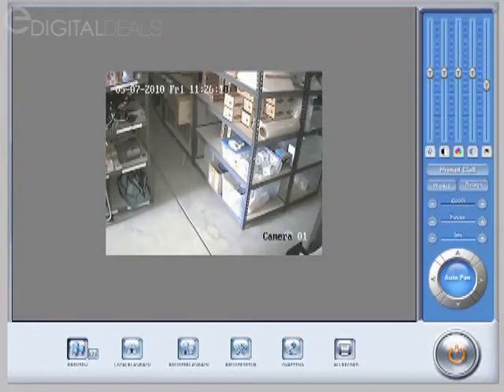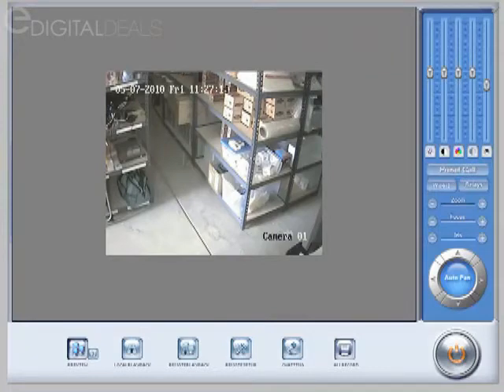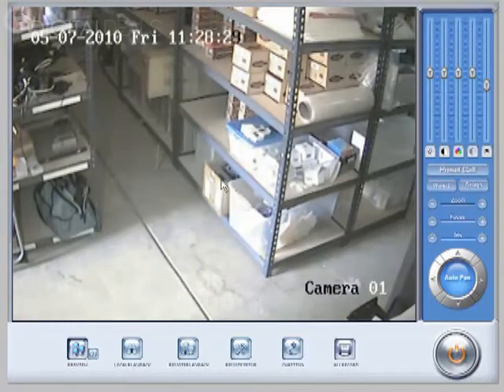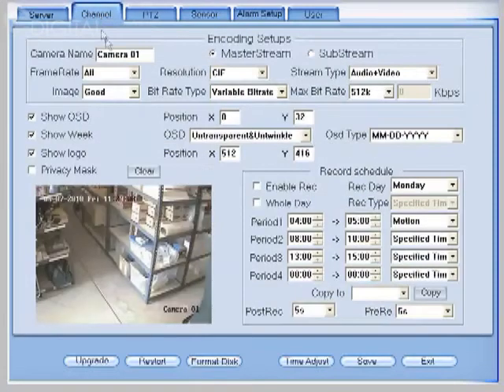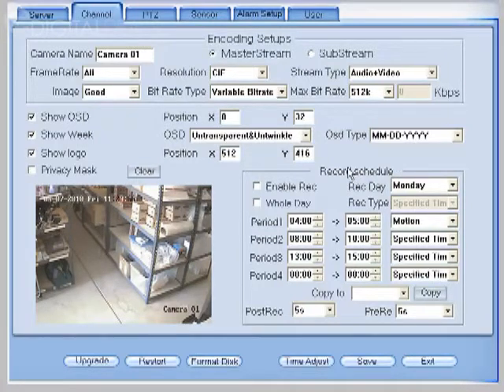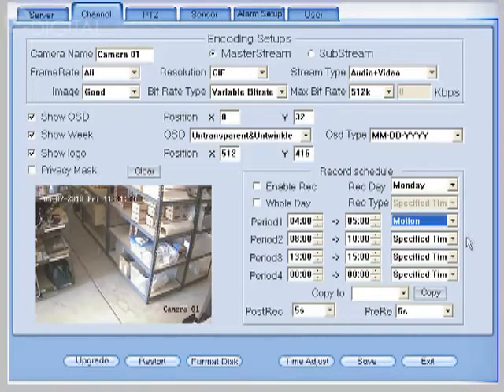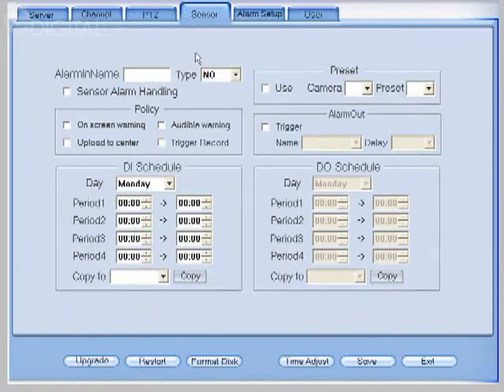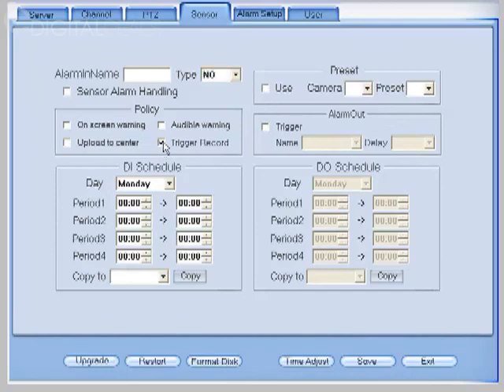Hybrid nDVR IP Camera Remote Interface Part 1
Tutorial explains the features available when logging into a D1 IP camera from a remote location using Internet Explorer.